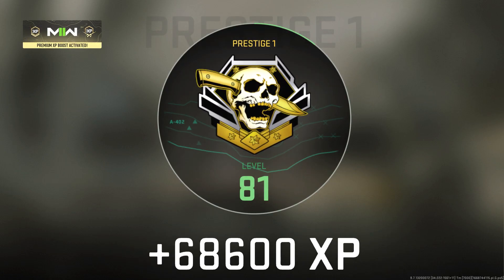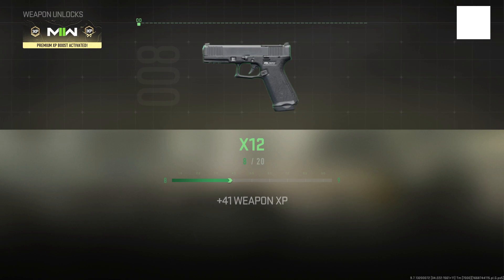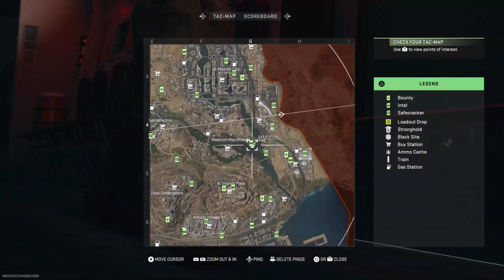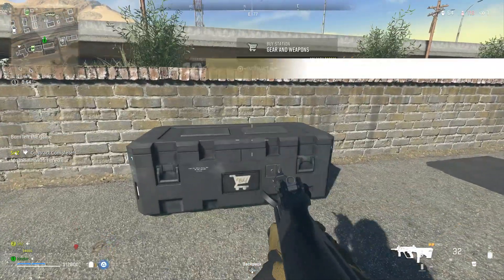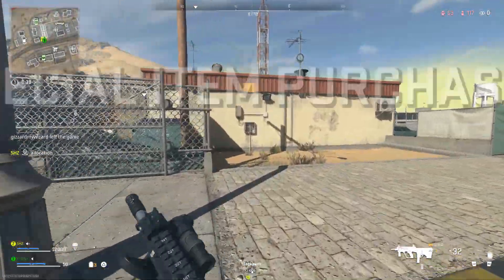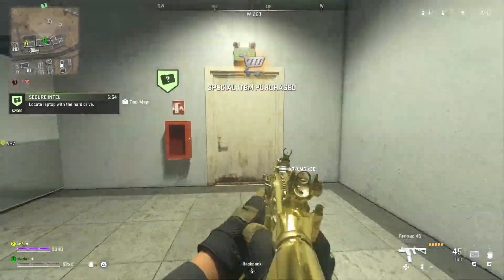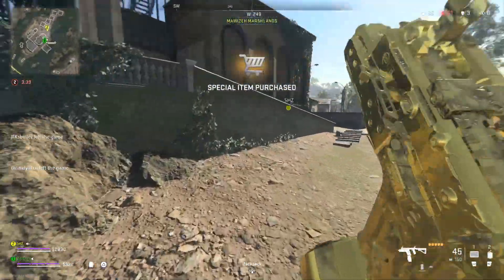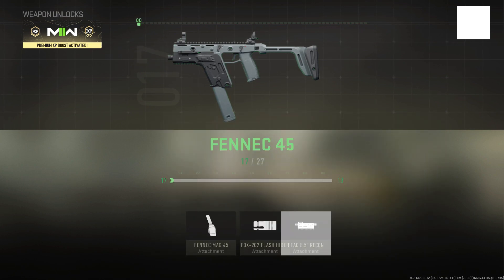BEST WARZONE 2 XP GLITCH! MW2 XP & WEAPON XP GLITCH WORKING IN SEASON 1 (Modern Warfare 2)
In todays video I am going to be showing you guys the best mw2 glitch and mw2 xp glitch and mw2 weapon xp glitch. I am the best channel for mw2 glitches and I always post real mw2 glitch videos.

In this video, I'll show you how to unlock all the glitches in Modern Warfare 2! from camos attachments to polyatomic glitches, this video has it all! If you're looking for help with Modern Warfare 2 glitches, then this video is for you! In this video, I'll show you how to unlock all the hidden secrets and glitches in MW2. From camos attachments to emblem glitches, this video has it all with is attachment glitch mw2, camo glitch mw2 and this mw2 emblem glitch! After watching this video, you'll be able to conquer MW2 like a pro with these mw2 glitches.

here is a Fast Weapon XP Glitch in Modern Warfare 2 already and you can get crazy amounts of weapon xp just by doing this. Make sure you do this before they fix this weapon xp glitch in Modern Warfare 2 otherwise you'll miss out on getting your weapons to max level super fast!

Inspired By: TcTeckk, DiazBiffle, Swagg, NickMercs, Kxpture, FaZe Booya, BearPig, Klubo, JGOD, Zyro, WhosImmortal & More